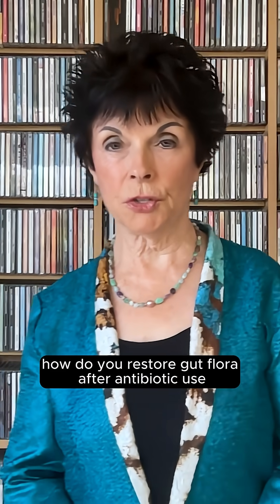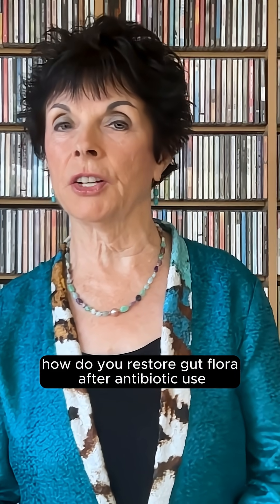How to Restore Your Gut Health After Antibiotic Use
Wiped out your gut with antibiotics? Here’s how to restore balance naturally.

From hidden antibiotic sources in food and water to everyday dental toxins, your gut flora is constantly under attack. Dr. Dean explains why simply eating yogurt isn’t enoughand what you really need to support recovery.

Think beyond probiotics: avoid sugar, rotate foods, and support with targeted minerals and gentle antifungals.